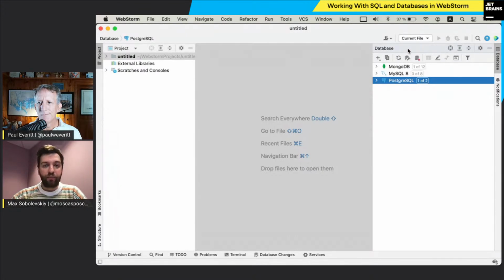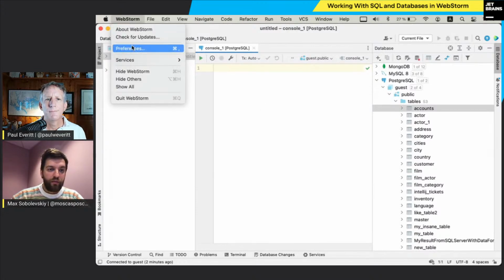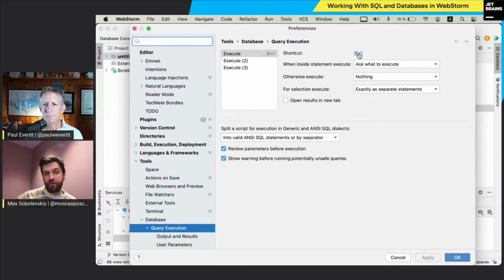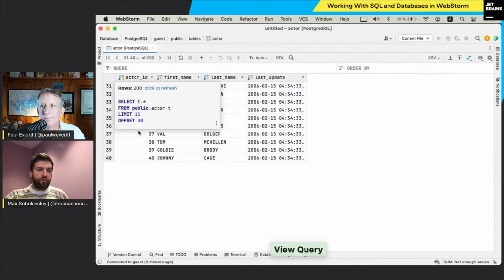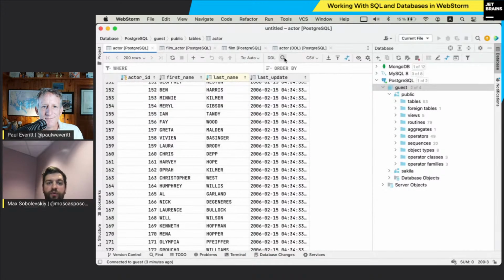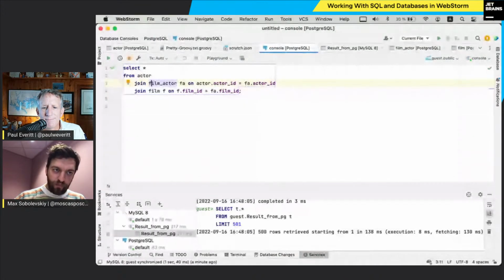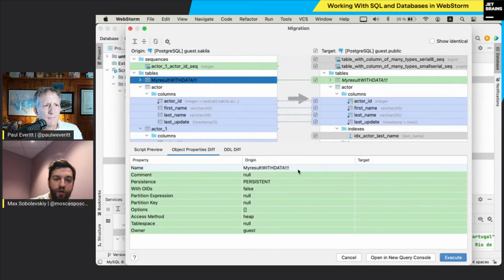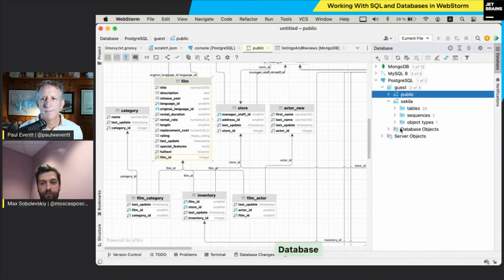Working With SQL and Databases in WebStorm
In this webinar, we’ll show the basics of writing SQL queries and working with data using the Database Tools and SQL plugin for WebStorm. Even if you are already familiar with the plugin, it’s likely that you’ll learn something new and discover some less-than-obvious features.

Everything that you’ll see also applies to JetBrains DataGrip, a dedicated database IDE, and all other IntelliJ-based IDEs.

Speaker:
Maksim Sobolevskiy
DataGrip Team Lead, JetBrains